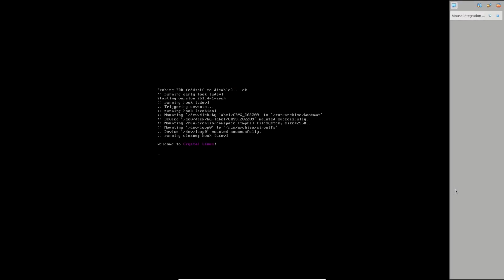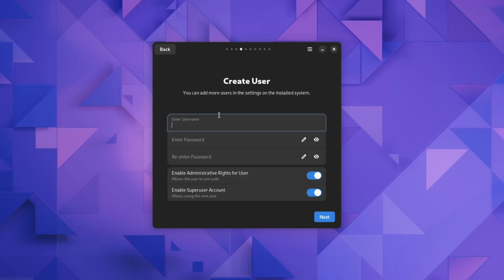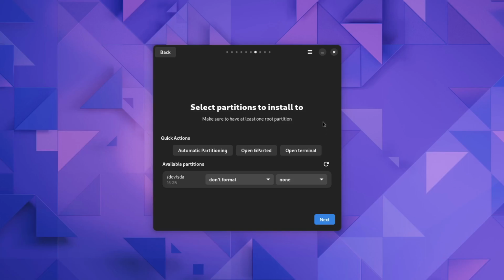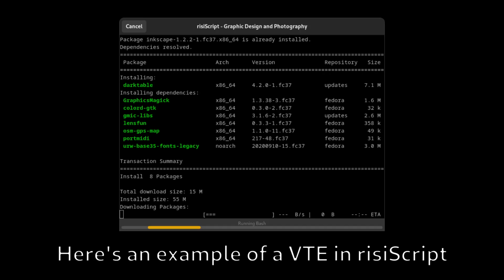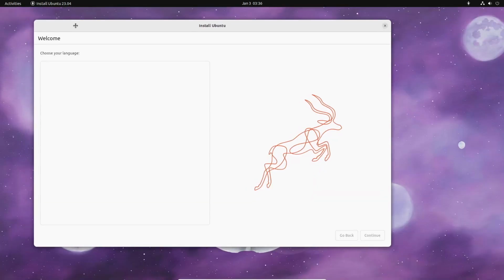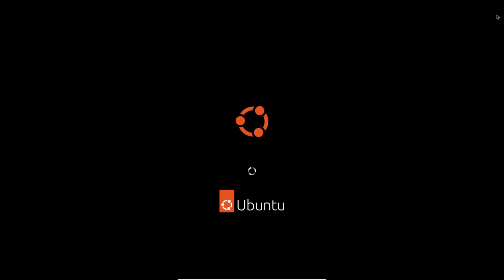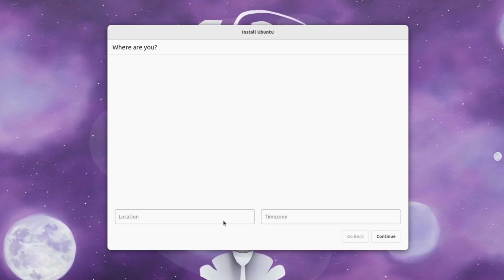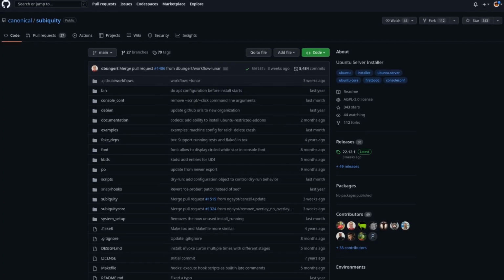The Next Generation of Linux Installers (Fedora, Ubuntu, Crystal Linux)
epic installers.

In this video we are looking at the new installers shipped with Crystal Linux (a new distro with the custom jade installer), as well as Ubuntu (Flutter Ubiquity/Subiquity installer) and Fedora (Anaconda Web UI).